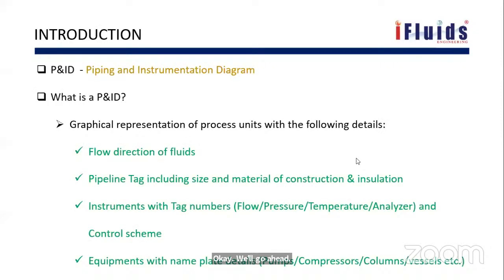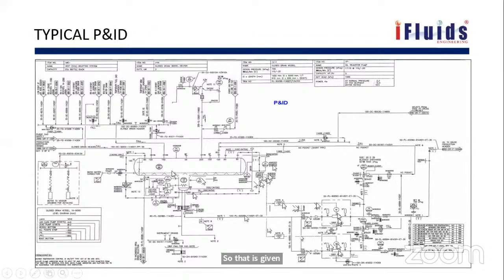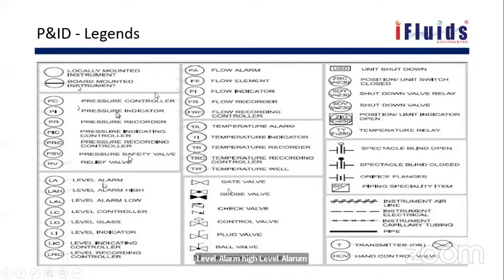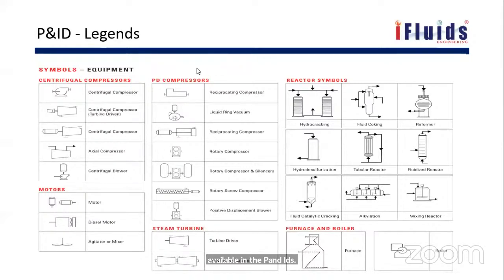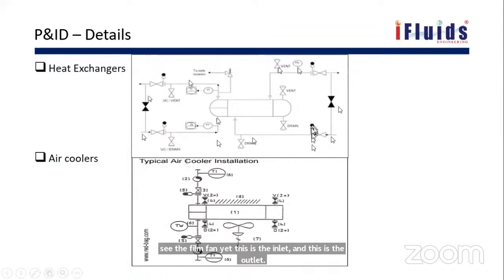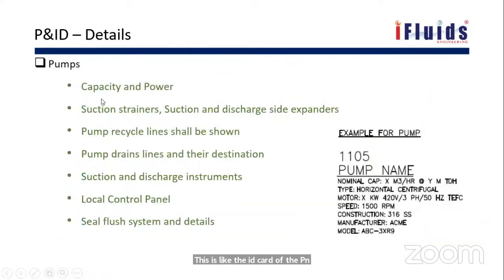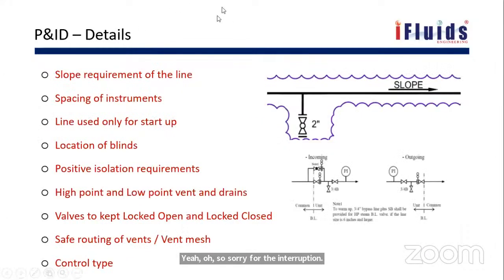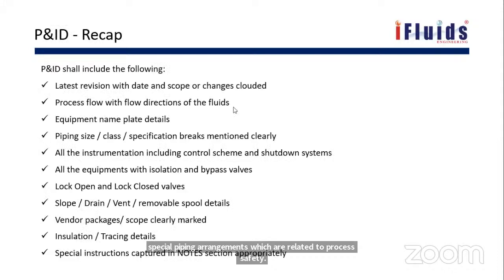Piping & Instrumentation Diagram - Part 1